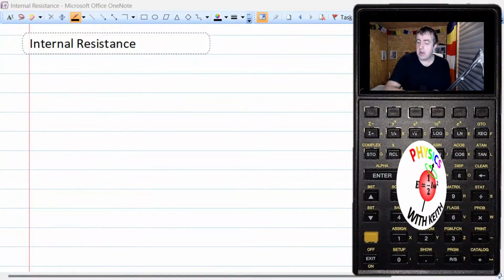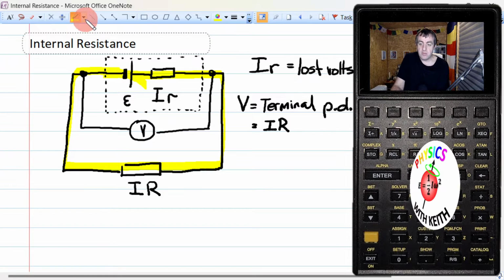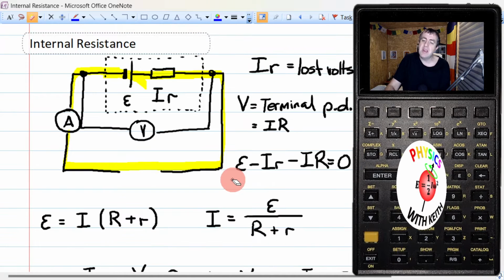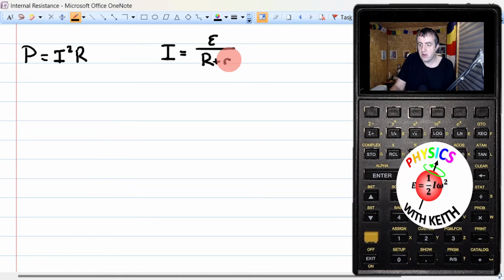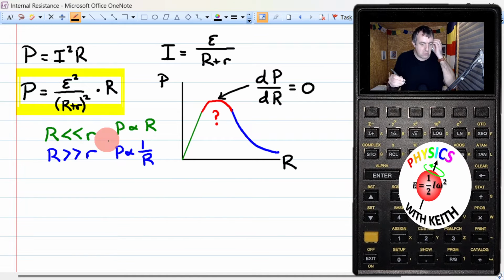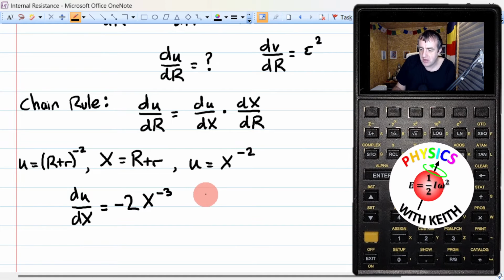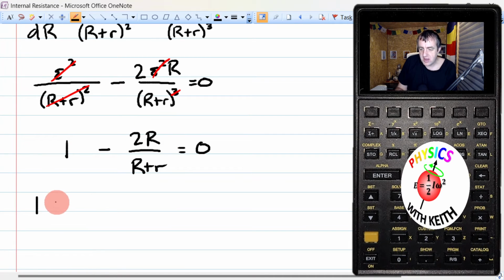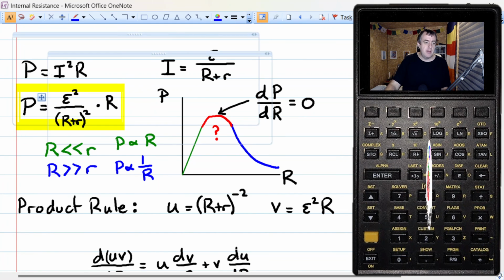Internal resistance and delivering the maximum power to a load resistor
⭐️ 𝗟𝗶𝗻𝗸𝘀 ⭐️